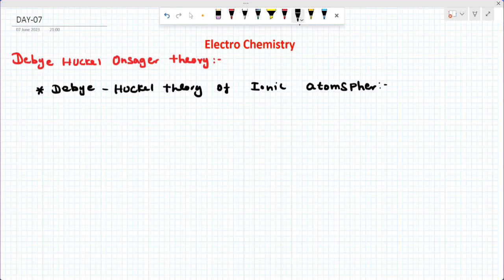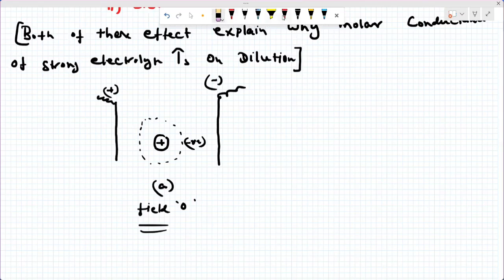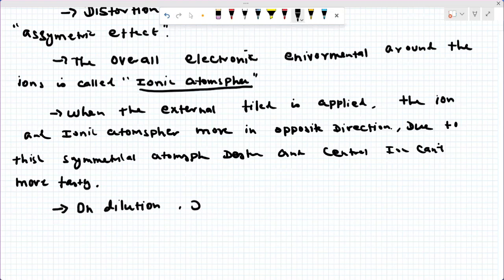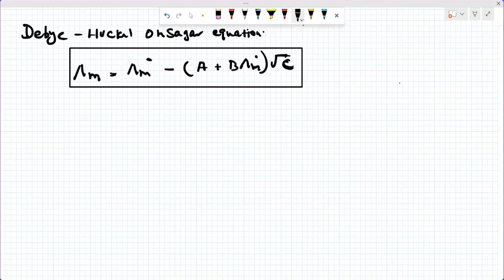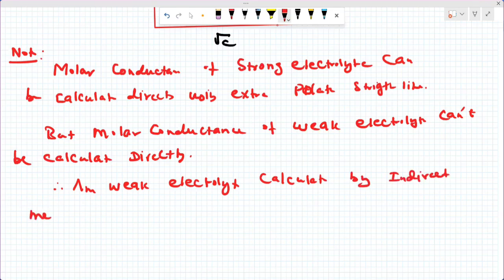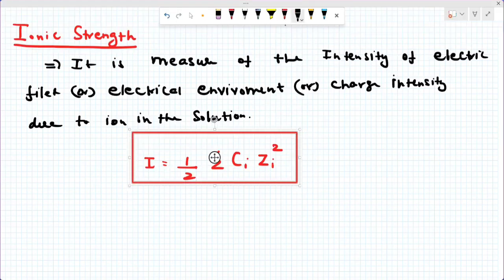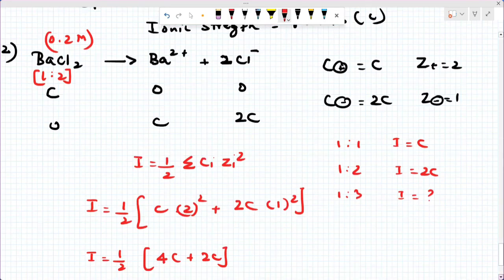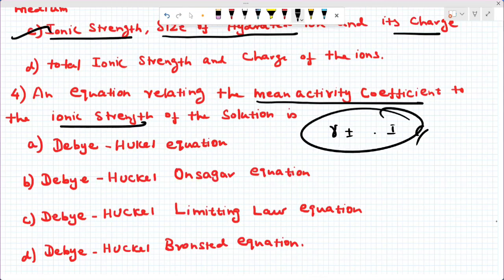JSO Chemistry Day-07 -Electrochemistry - Debye Huckel Theory & Limiting Law | Ionic Strength - Tamil